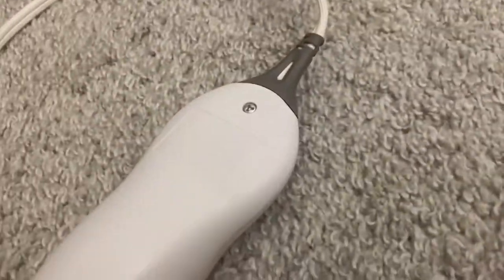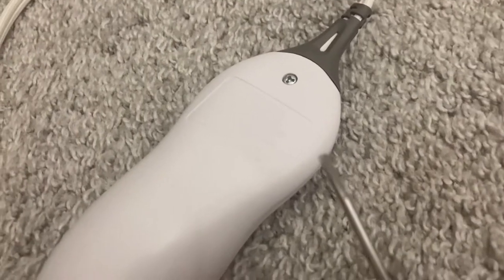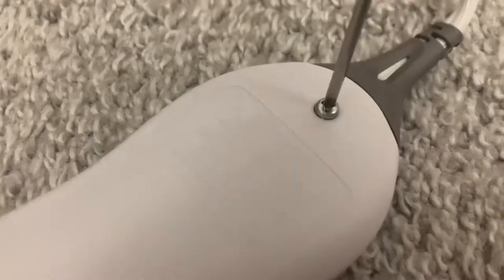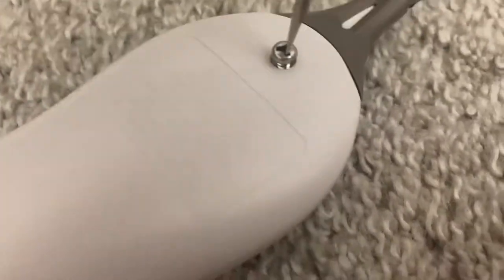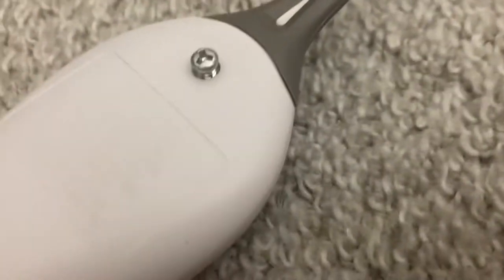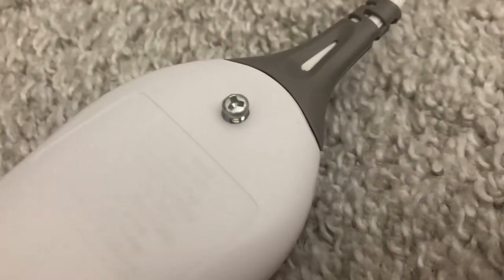Tri wing screw removal trick